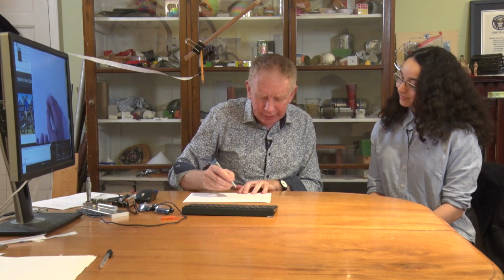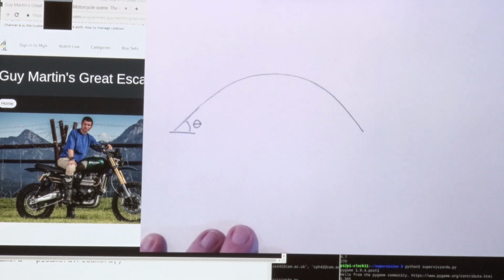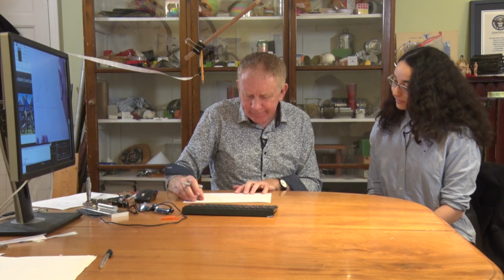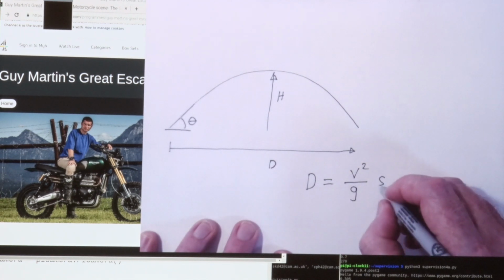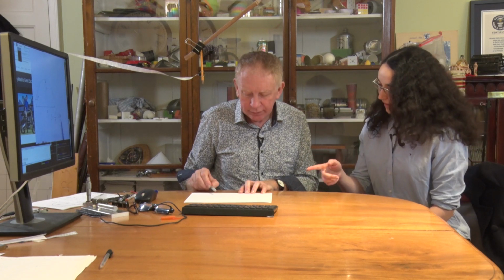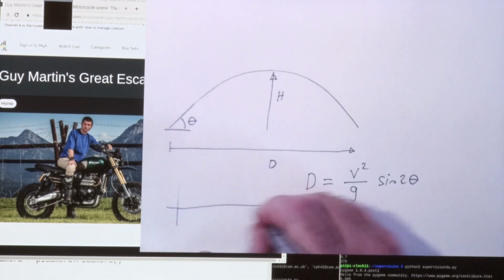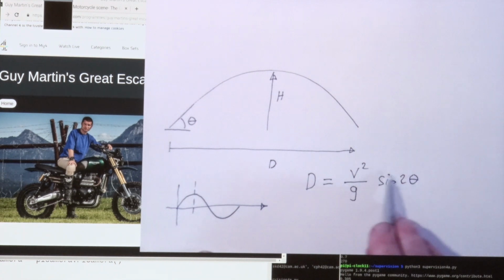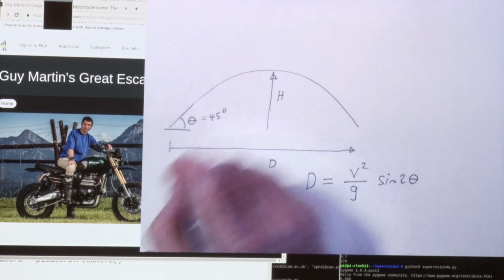Projectile Motion Distance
Dr Hugh Hunt and Chloe Caron explain the maths behind projectile motion for Guy Martin’s Great Escape.